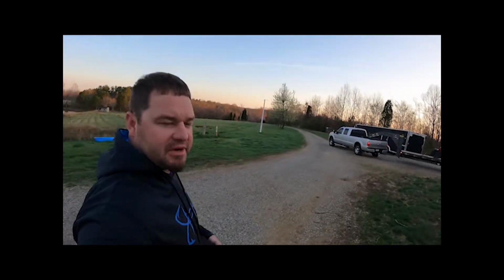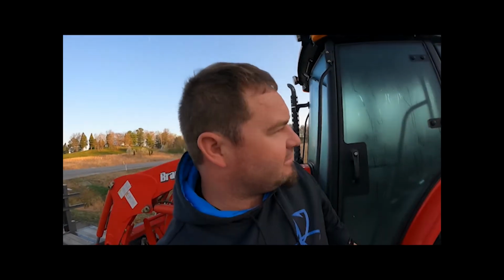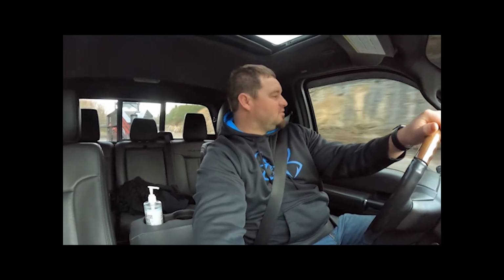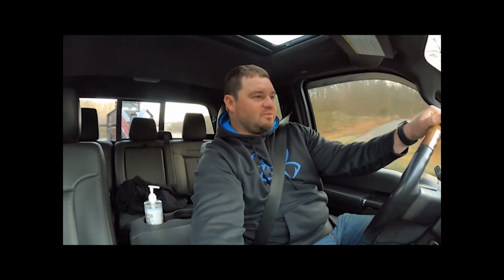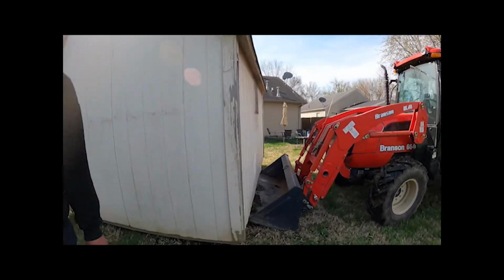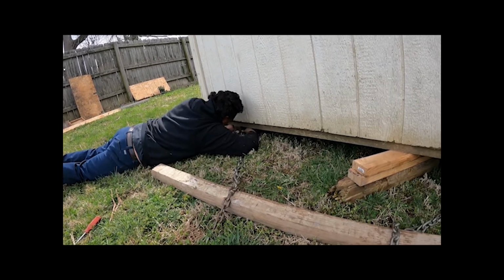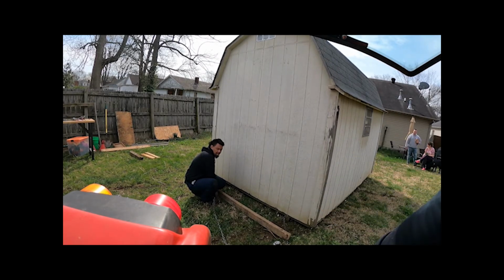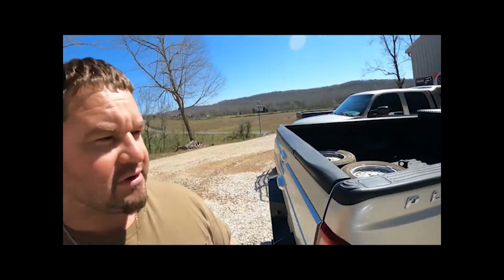She Shed Move #2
Helping out a friend
we got the call asking for help. sounded like a fun day so we are off for great times

Branson tractor, F350, Delta trailer to the rescues